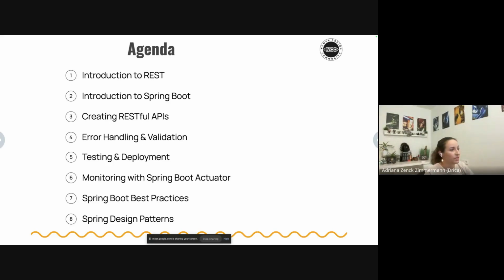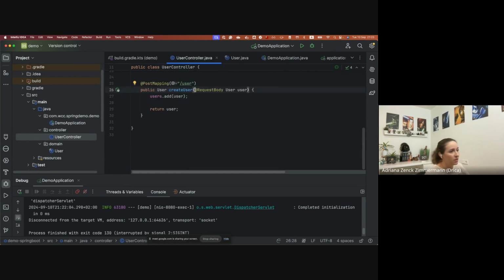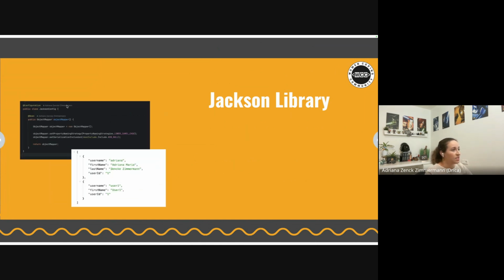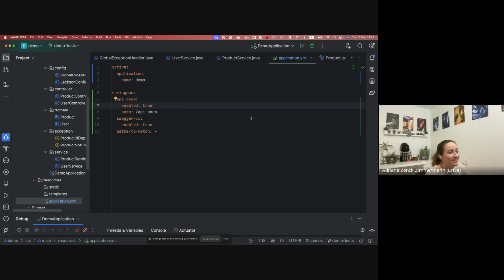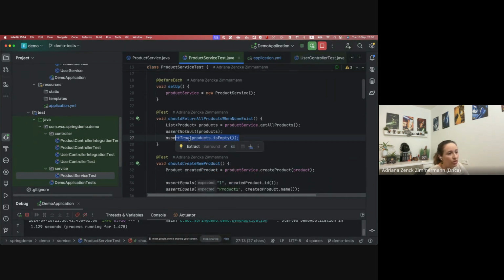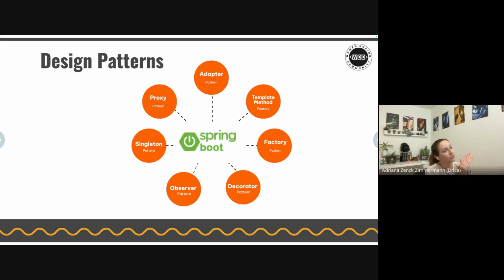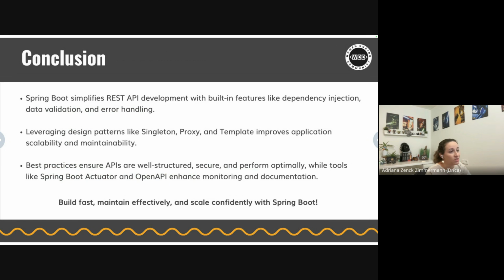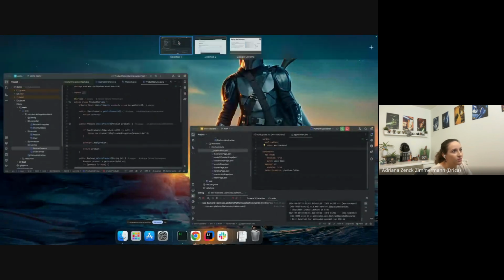Building REST services with SpringBoot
This online event will guide developers through the process of building RESTful APIs using Spring Boot and Java, focusing on essential techniques and best practices for scalable service development.

What You Will Learn:
Understand REST and Spring Boot Fundamentals
Build Scalable RESTful APIs
Handle Errors and Validate Requests
Implement Spring Design Patterns
Follow Spring Boot Best Practices
Monitor APIs with Spring Boot Actuator
Test and Deploy with Confidence

Adriana is a software engineer with a passion for designing and implementing scalable and efficient data processing systems.

With over 15 years of experience in the tech industry, she has developed a strong background in distributed systems, messaging architectures, and code quality.

Adriana is a volunteer and also a Director at Women Coding Community. Her goal is to empower women and support them with personal growth and career development.